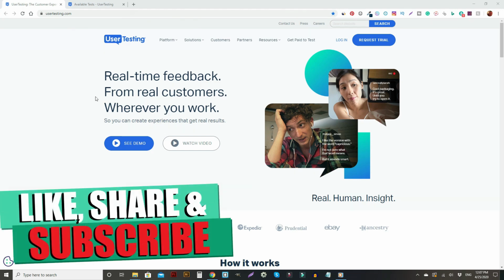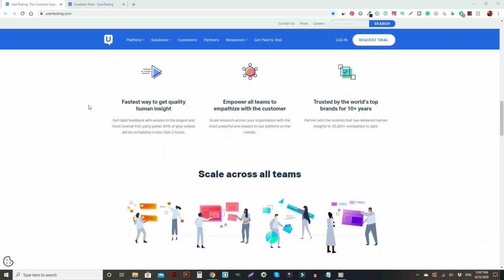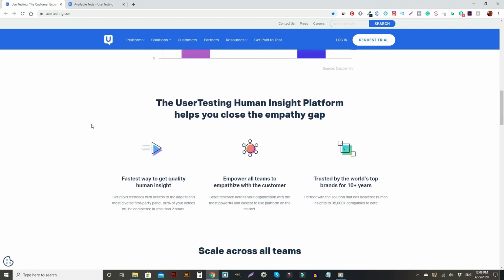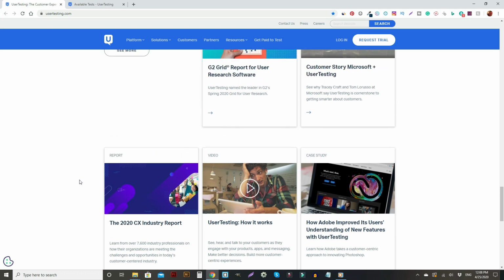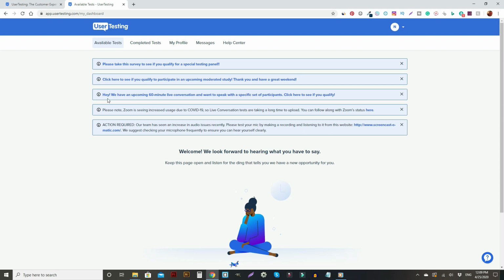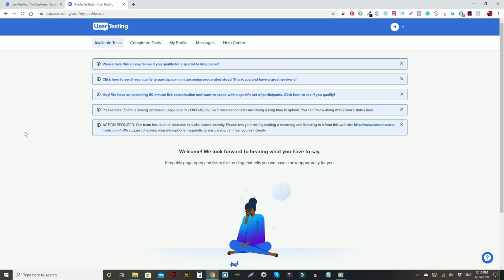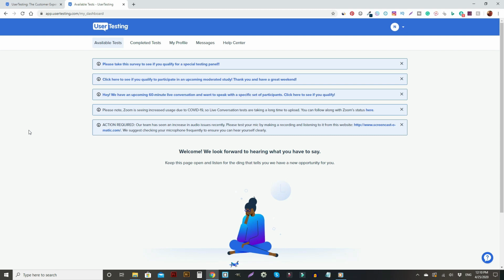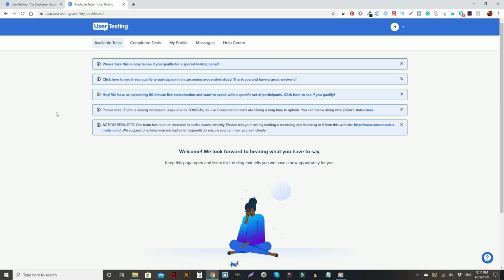Usertesting Honest review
This video will provide an honest review of how you can earn a small income online by leaving feedback for testing websites & apps with usertesting.

Timestamp Sections

00:50 Just get started
01:30 Having an idea
02:10 Overthinking
02:55 Finding your own way
04:00 End Section